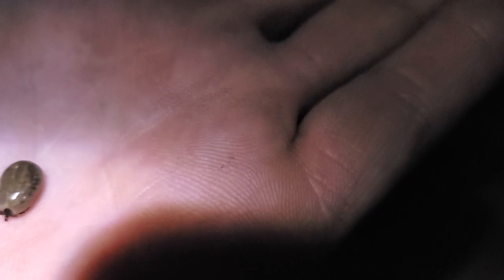Trail Ticks on Florida trail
Please subscribe and watch 12 1/2 year old Pup through the first part of the journey on the Florida Trail and the 2nd part of this year watch the journey through the Appalachian Trail 2020